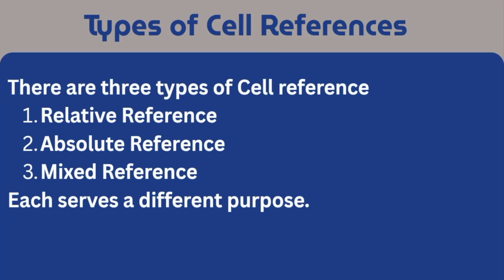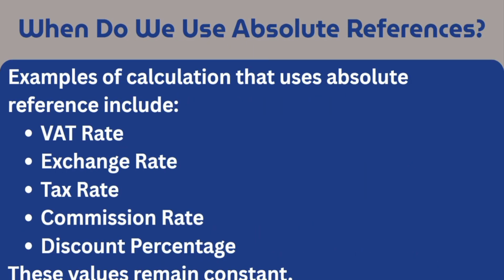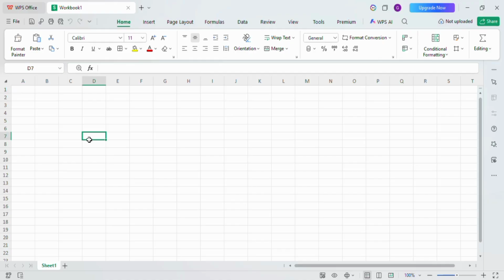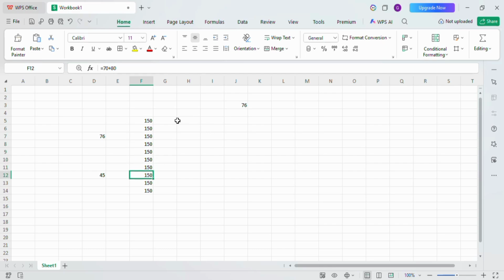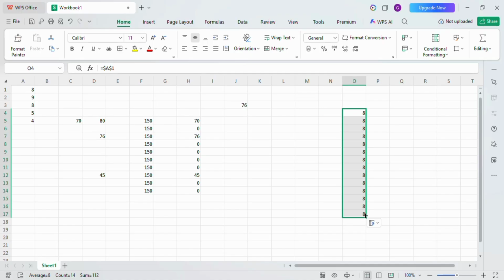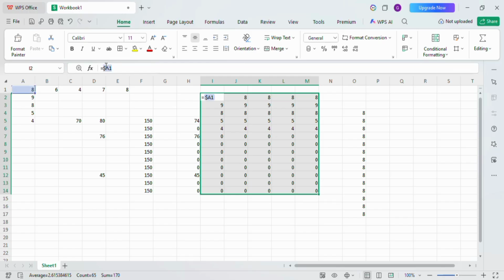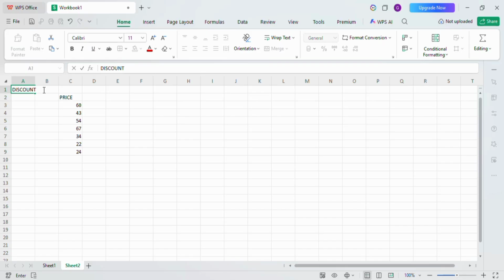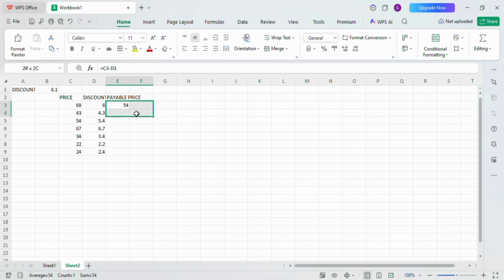Working with Cell References in Excel | Relative, Absolute & Mixed References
📊 Cell references are one of the most important concepts in Microsoft Excel. Once you understand them, you'll be able to build dynamic formulas, automate calculations, and work more efficiently.

In this beginner-friendly lesson, you'll learn everything you need to know about Excel cell references.

📚 In this video, you'll learn:
✅ What a cell reference is
✅ Static vs Dynamic formulas
✅ Why cell references are important
✅ Relative References
✅ Absolute References
✅ Mixed References
✅ When to use each type of reference
✅ The F4 keyboard shortcut for switching reference types
✅ Practical examples using real-world datasets

By the end of this lesson, you'll understand how to create formulas that update automatically or stay fixed depending on your needs—a fundamental skill for Excel users and aspiring data analysts.

🎯 Practical Task:
Create a product sales worksheet, calculate totals using Relative References, calculate VAT using Absolute References, and build a multiplication table using Mixed References.

💬 Which type of cell reference was the easiest to understand—Relative, Absolute, or Mixed?